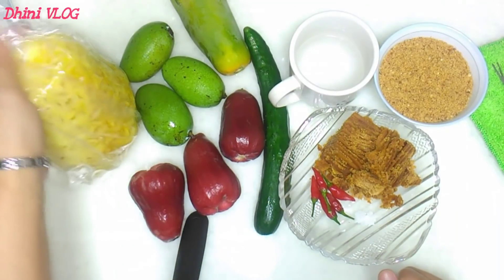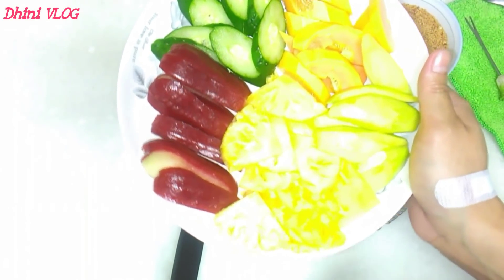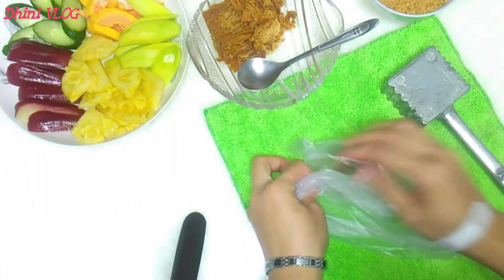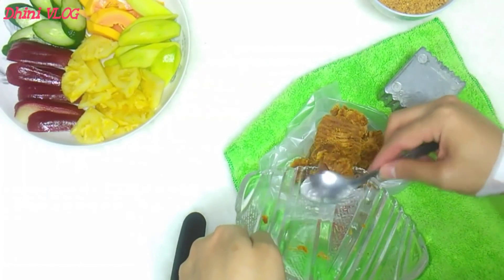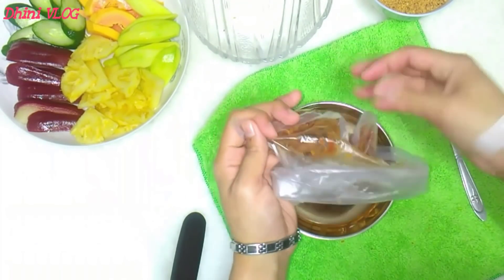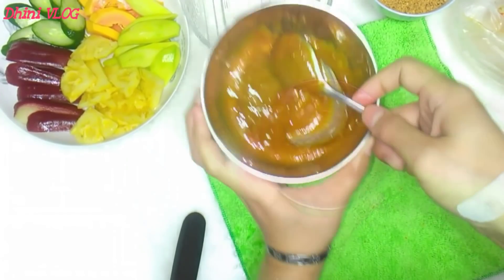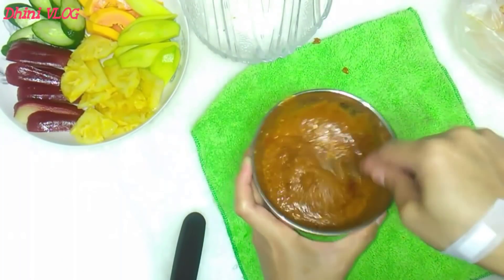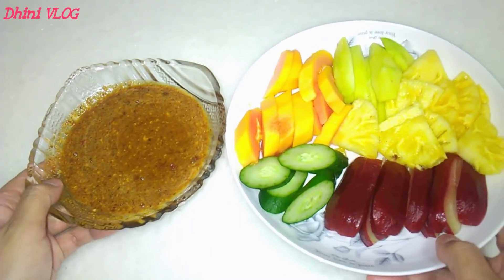CARA Membuat Rujak Buah Yang Enak Dan Simpel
Hallo guys yuk intip cara membuat Sambel rujak buah atau Lotes,,, tonton video nya sampai habis ya guys, simpel ja membuat nya,,,,
Buat teman" yg ada di perantauan seperti saya, teringin makan rujak buah/Lotes tapi binggung mau membuat gak ada ulekkan dan cobek, bisa mencoba cara seperti yg ada di video.
 Bumbunya sabel rujak buah saya cuma pakai cabe, gula, garam seditikit,dan kacang,,Btw kacangnya yang  saya gunakan itu pakai kacang yang sudah  halus sisa dari makan mochi ,,,  kalou  beli mochi kacang halus nya masih sisa, bisa di gunakan untuk bumbu rujak😄